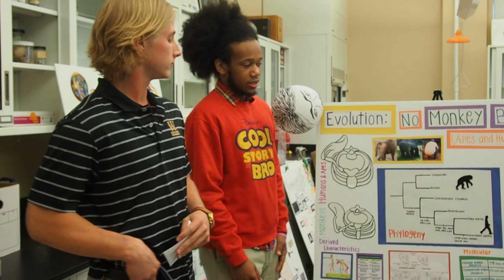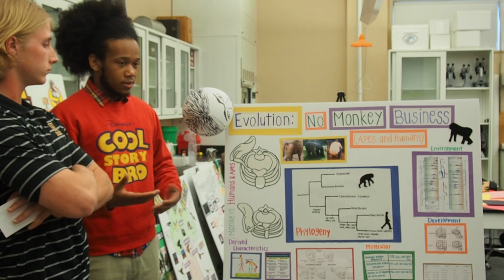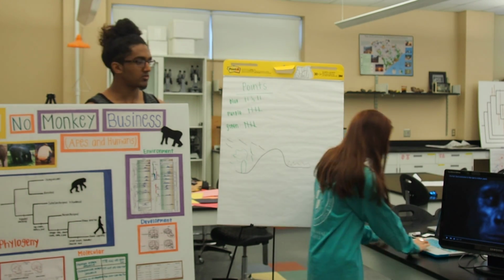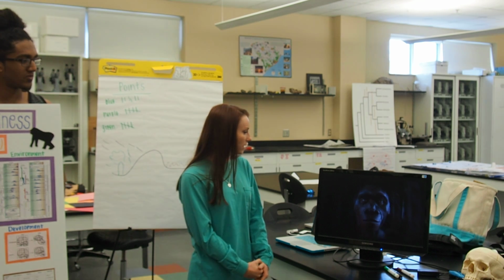Great Transitions - Humans 1 - Cruze Thurs